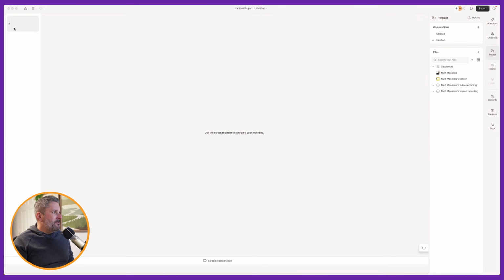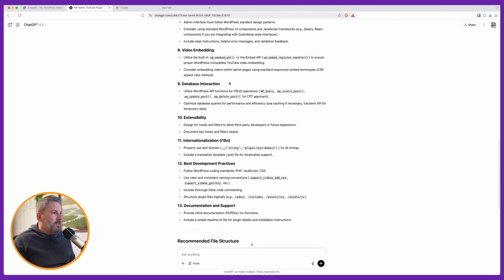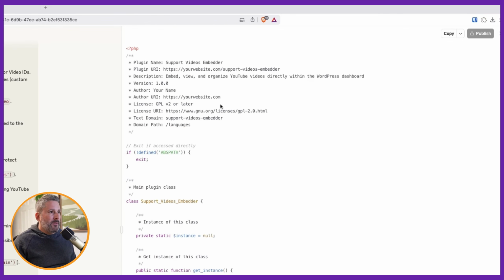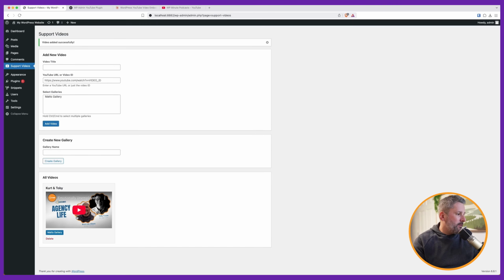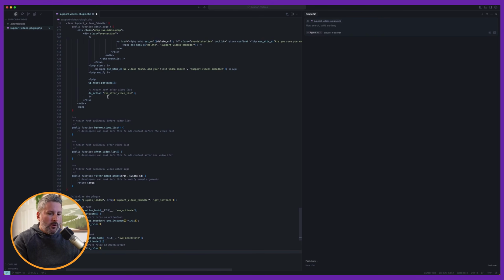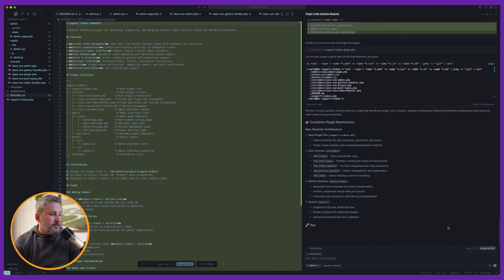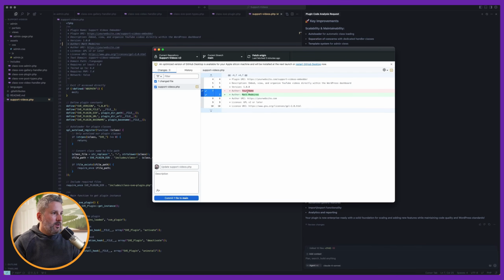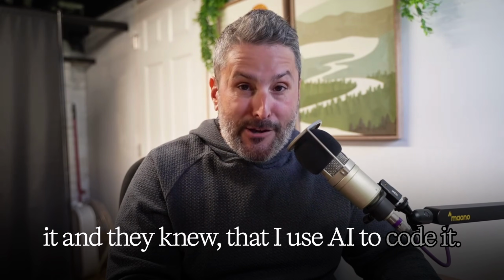Vibe Code WordPress Plugin Masterclass 🤯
Build WordPress plugins in a sane vibe code approach! I'm using a combo of ChatGPT, Claude, Github, WordPress Studio, and Cursor to build a simple WordPress plugin.

Let me know what you build in the comments.

Chapters
00:00 Introduction to Vibe Coding
01:15 Setting Up the Development Environment
02:24 Ideating the Plugin with ChatGPT
06:53 Creating the Plugin with Claude
08:15 Testing the Plugin with Code Snippets
17:14 Enhancing the Plugin with Cursor
32:48 Final Thoughts and Recommendations
34:34 Conclusion and Call to Action